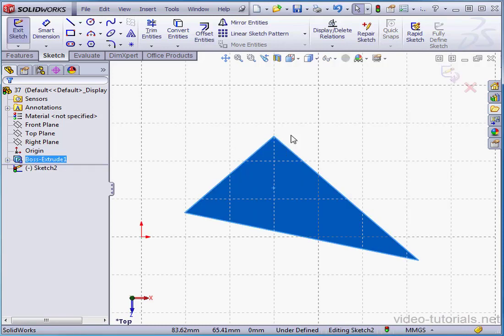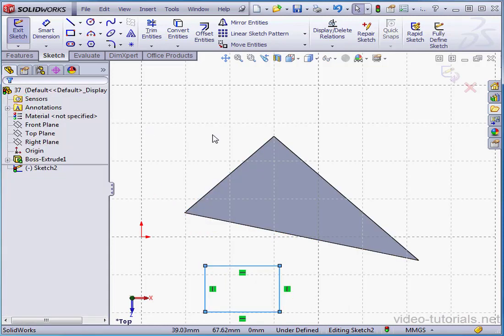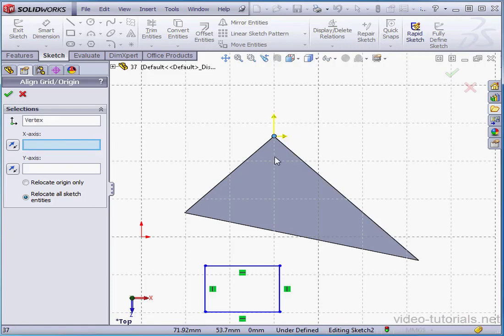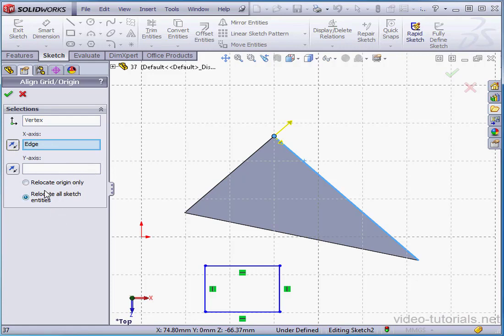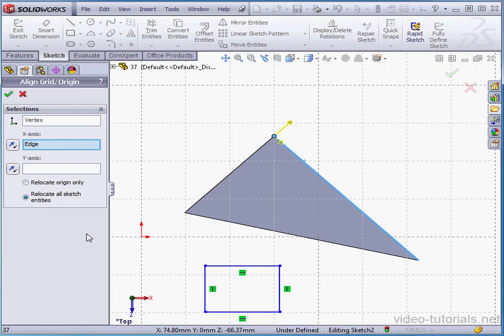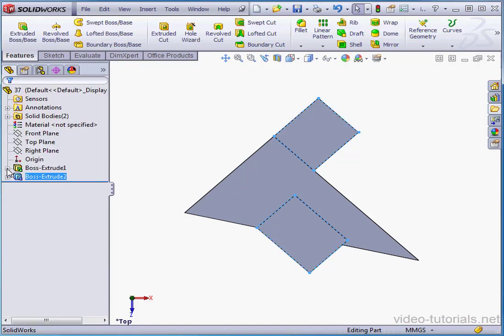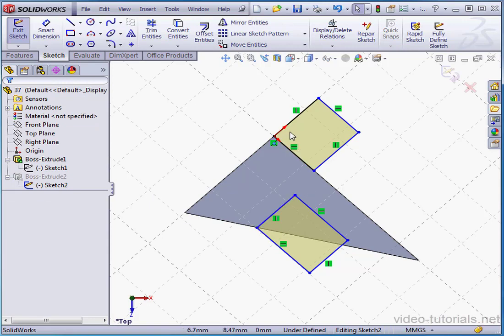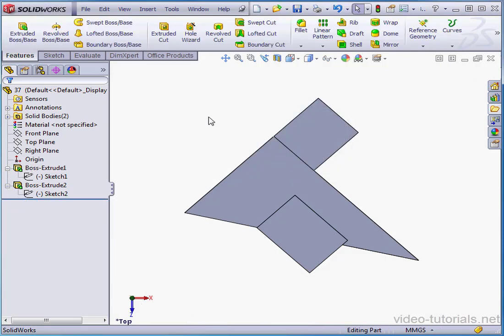37 SOLIDWORKS tutorial sketch ( Align Grid Origin )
video-tutorials.net